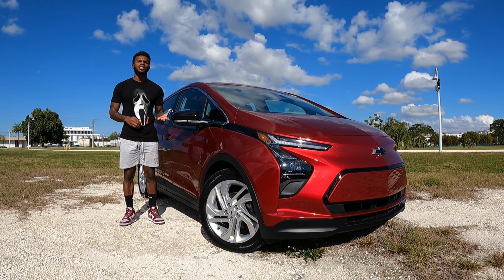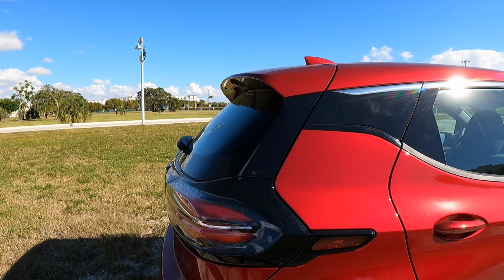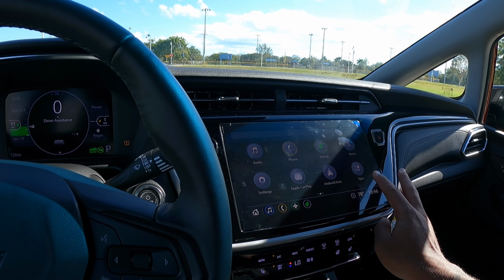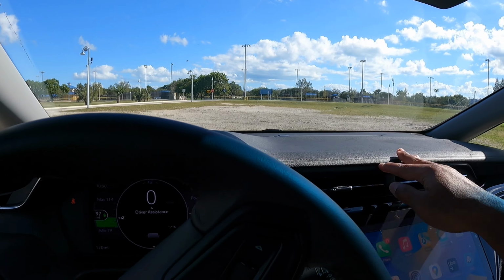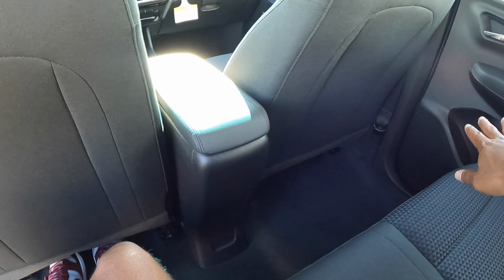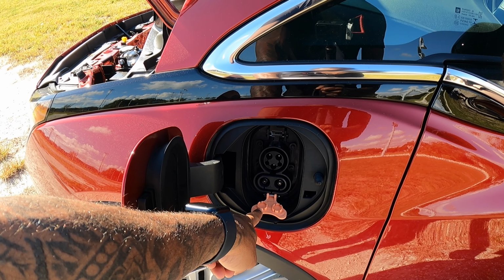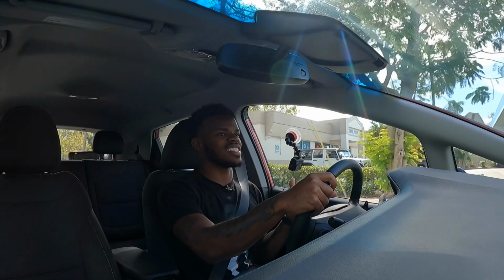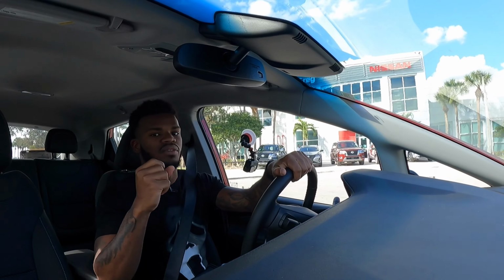2022 Chevrolet Bolt EV - Affordable EV From Chevy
Today I’m reviewing the Chevy bolt EV it’s the most affordable electric vehicle on the market for 2023. Let me know if you would get the Chevrolet bolt EV or any other electric vehicle on the market?